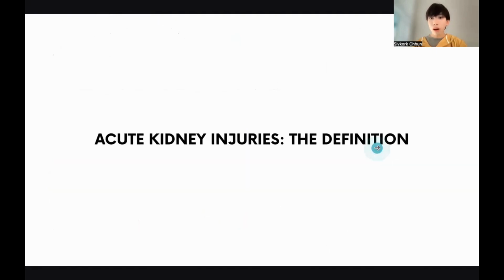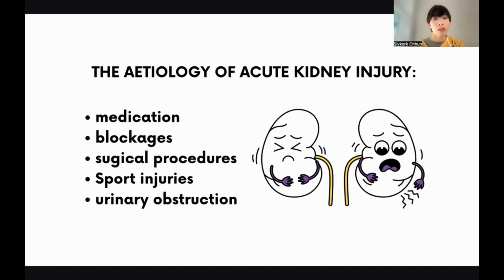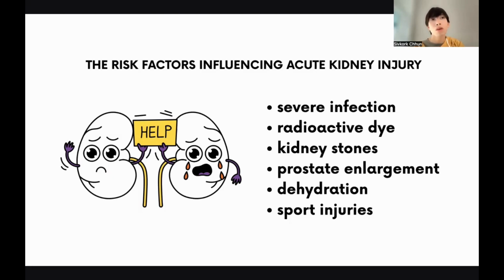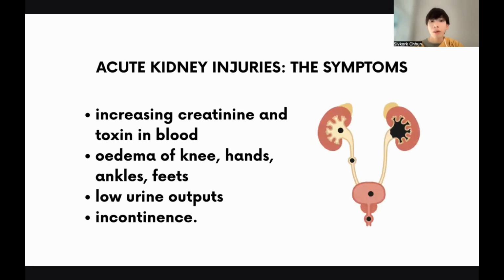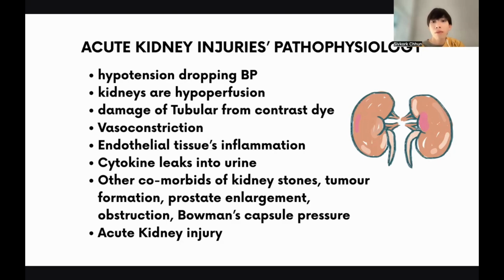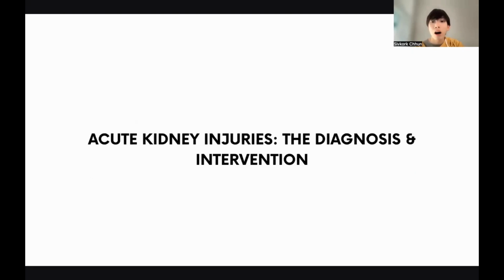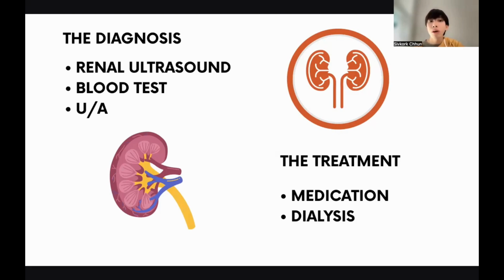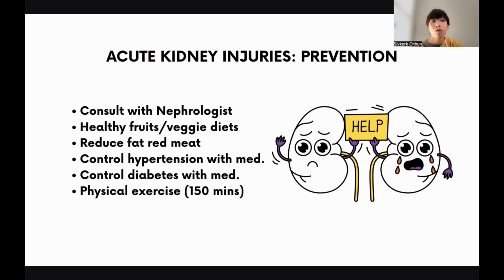Acute Kidney Injuries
Knowing how Acute Kidney Injuries can develop into renal system disorders is important and understanding intervention, diagnosis helps us make the right decisions. This video explains aetiology, risk factors, symptoms and more aboutAcute Kidney Injuries condition.

EST - 2026